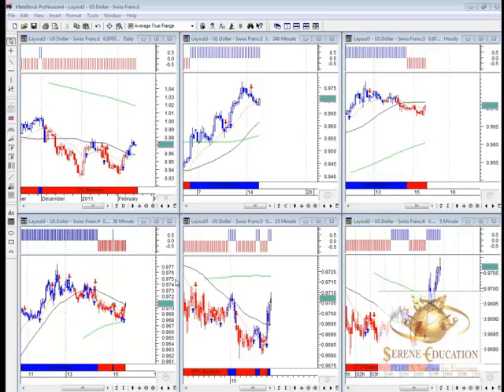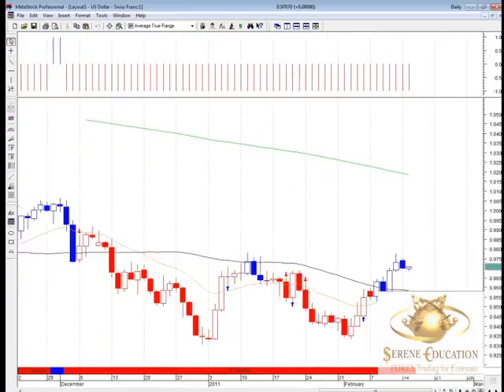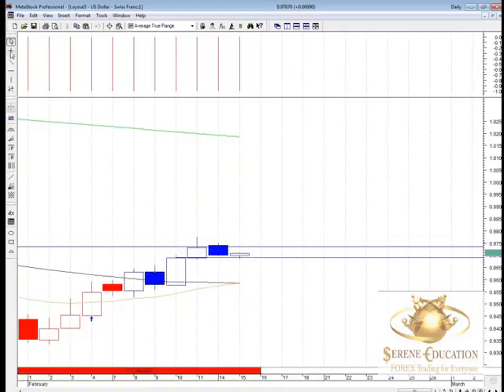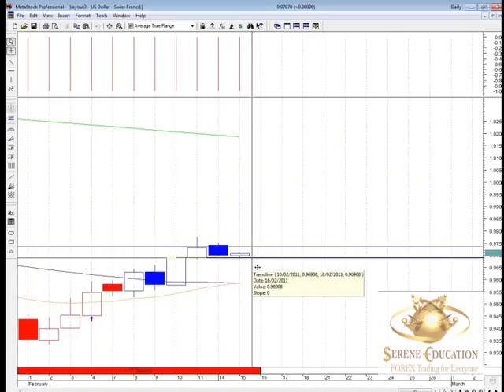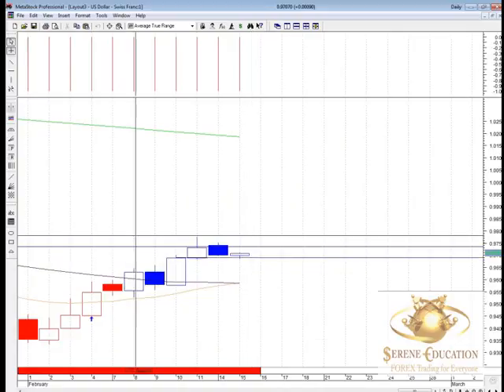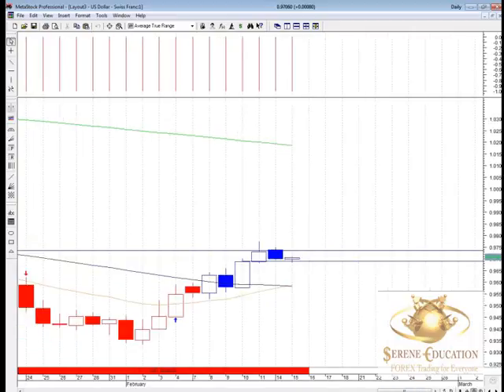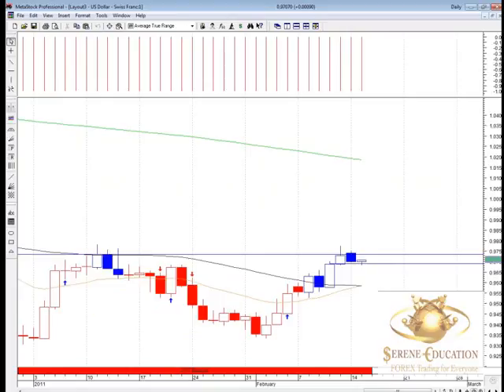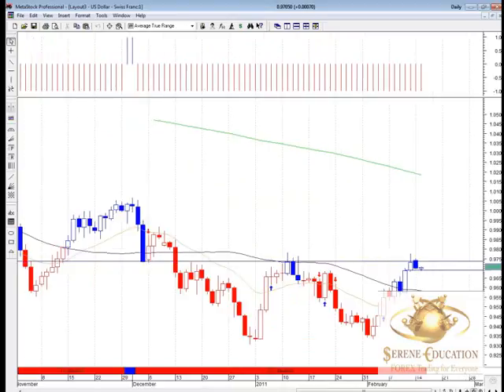USDCHF Video analysis 15th February 2011